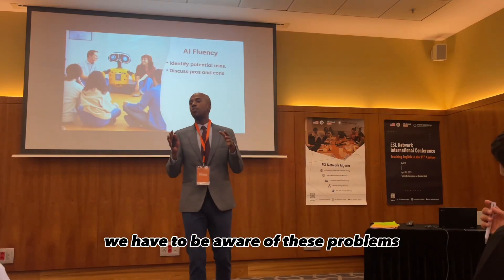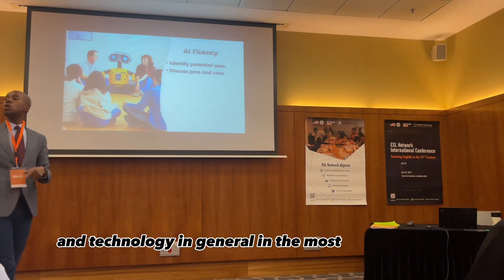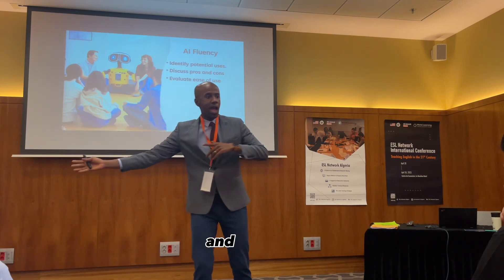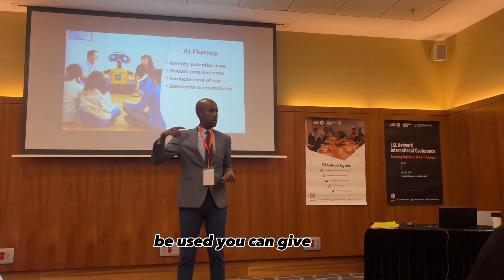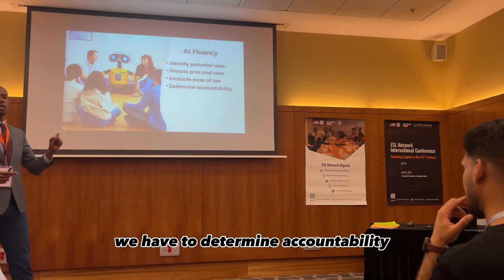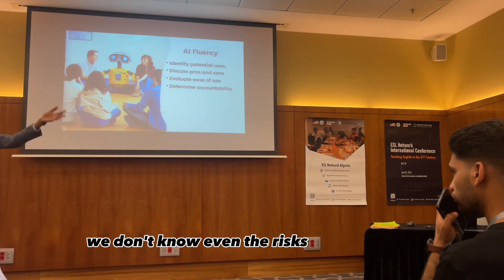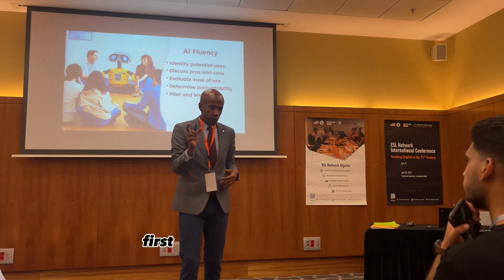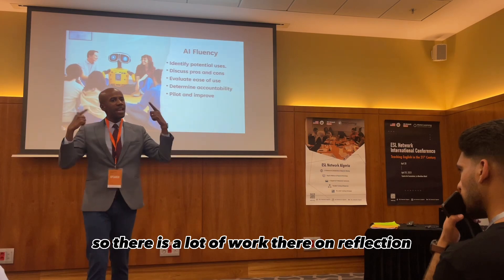Introduction: Integrating AI Tools for Personalized Learning and Teaching in the EFL Classroom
First 4 minutes: Introducing my workshop.
Full workshop (1h40m) coming soon.
“Integrating AI Tools for Personalized Learning and Teaching in the EFL Classroom” - Oran 27/04/23